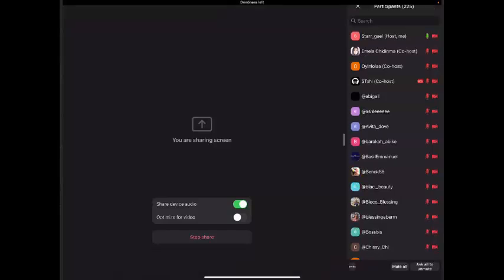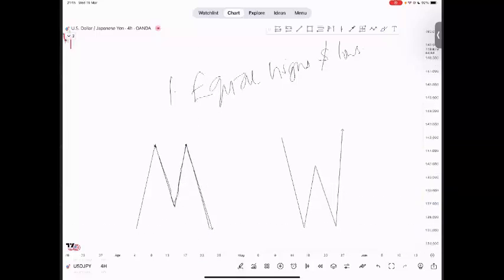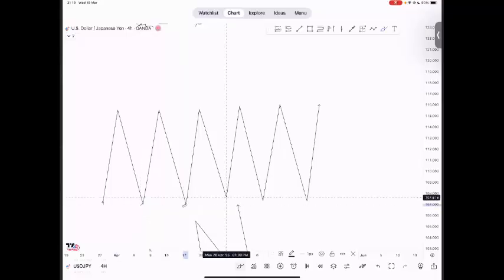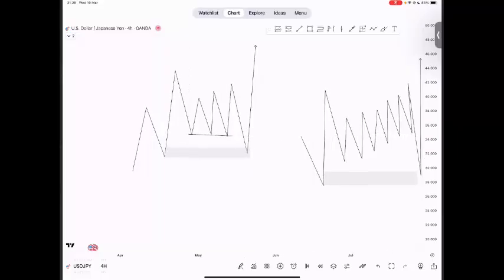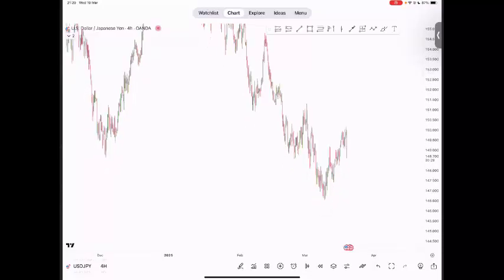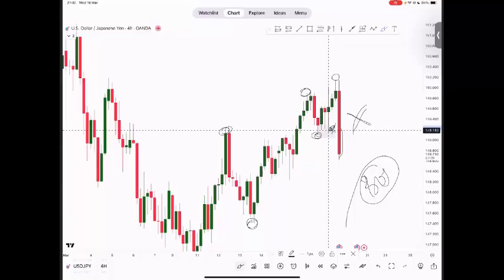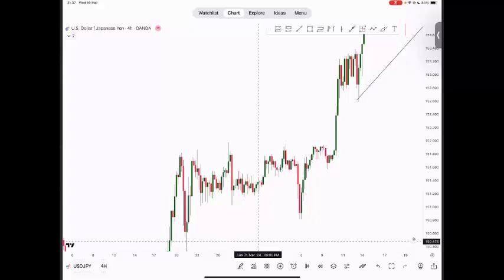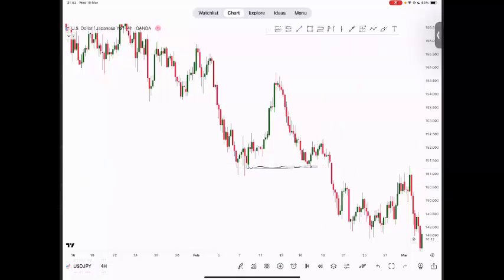11 Liquidity and Inducement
Liquidity in forex is where the money lies. Watch and learn what is liquidity and inducement.

Forex trading.